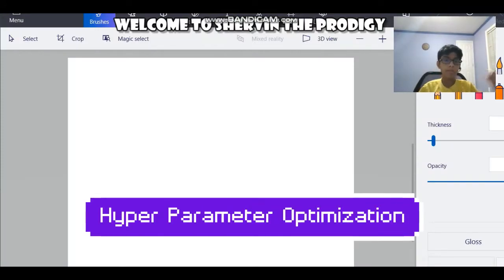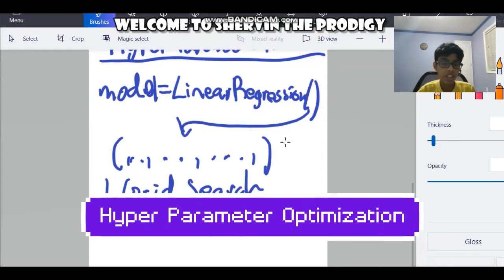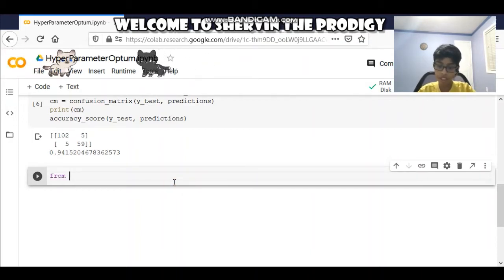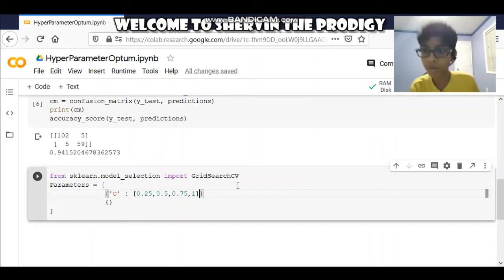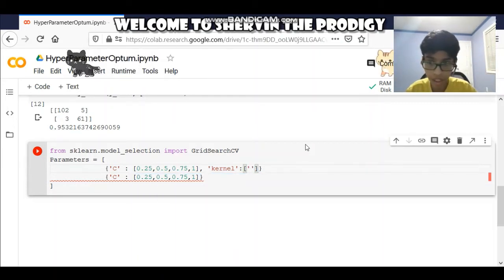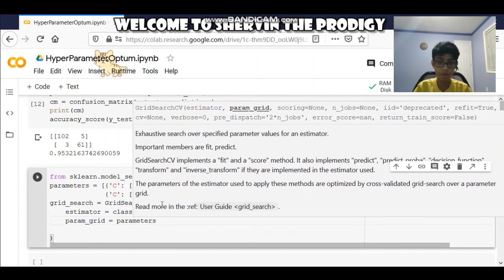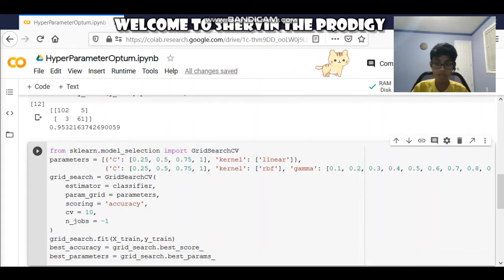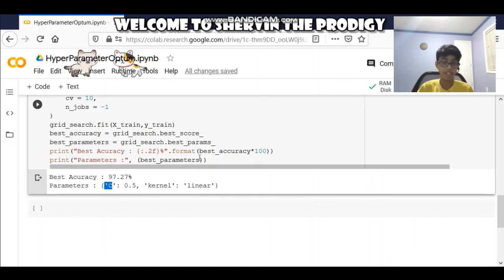Hyper Parameter Optimization : Grid Search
Hi Guys In this video I will Be teaching you how to perform Grid Search for Hyper Parameter Optimization. Its one of the most powerful model selection tools out there.